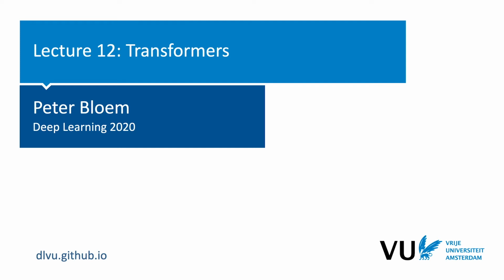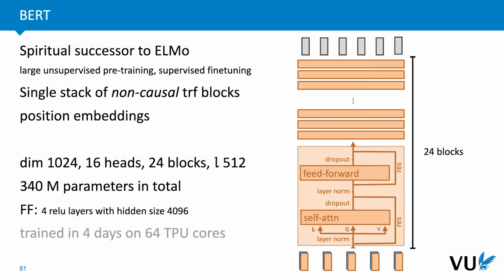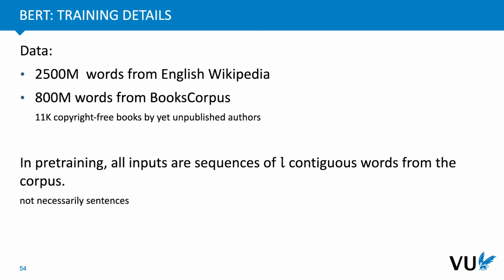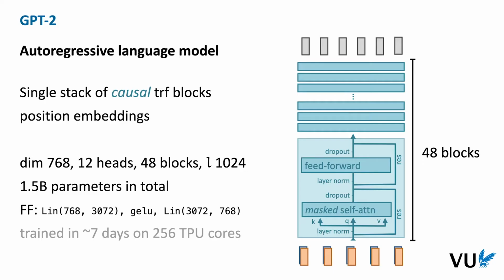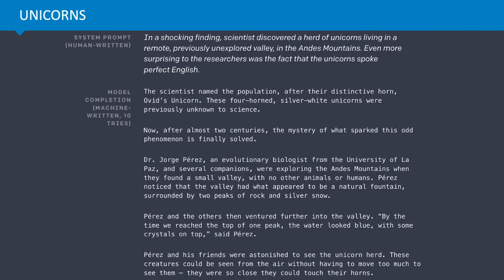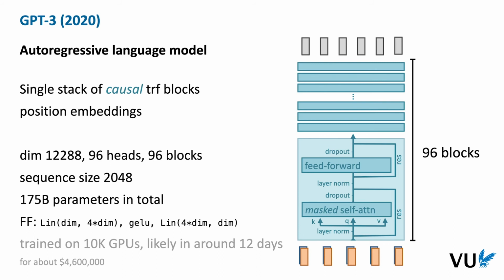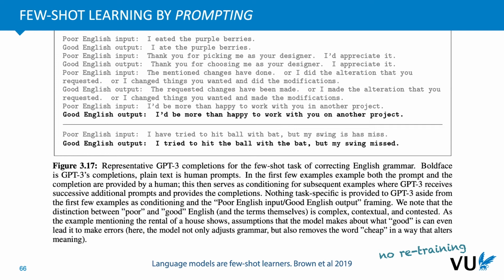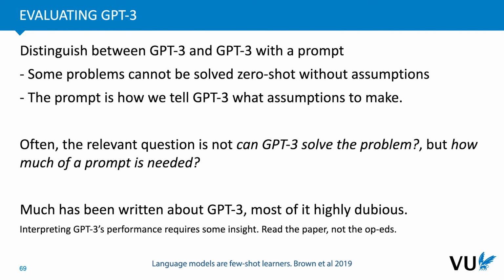Lecture 12.3 Famous transformers (BERT, GPT-2, GPT-3)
ERRATA:
In the "original transformer" (slide 51), in the source attention, the key and value come from the encoder, and the query comes from the decoder.

In this lecture we look at the details of some famous transformer models. How were they trained, and what could they do after they were trained.